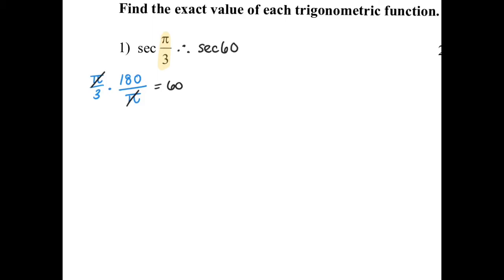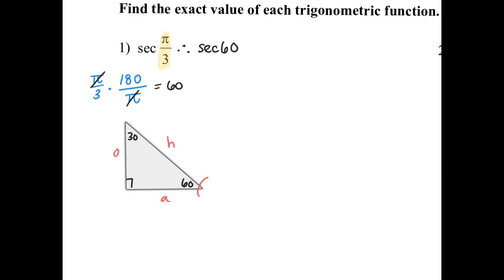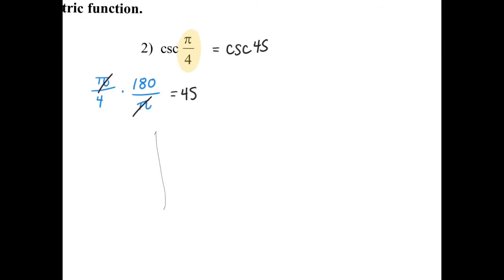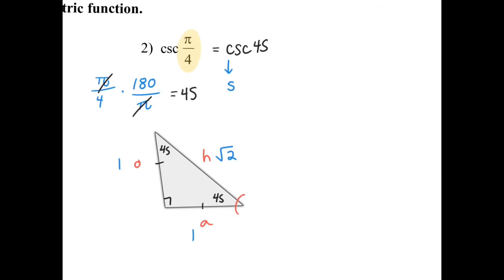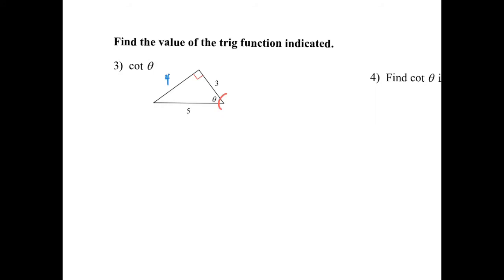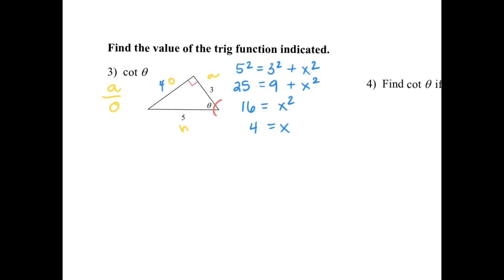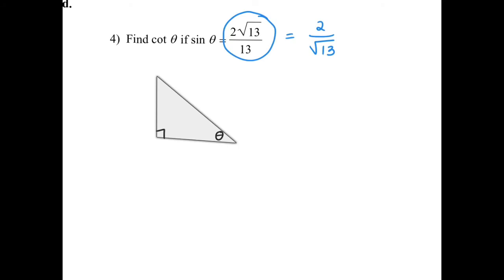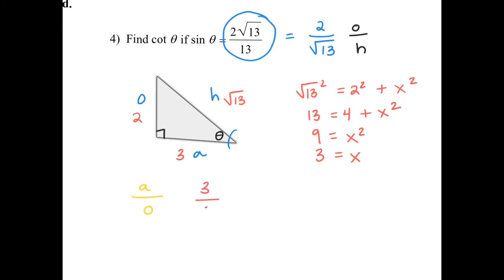Learning Check: Trig Ratios Explained